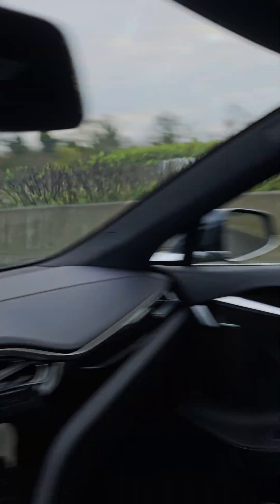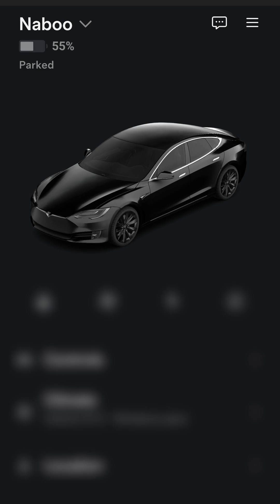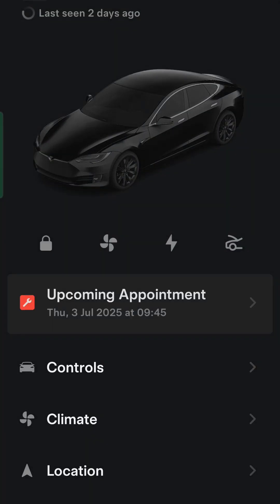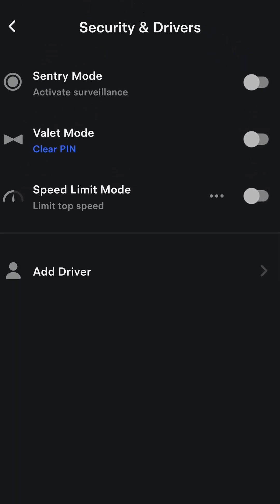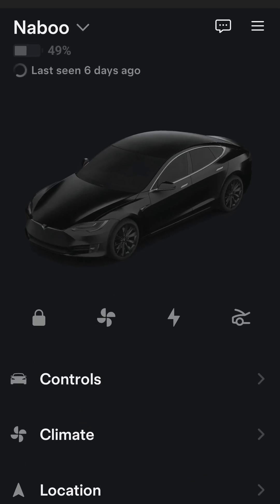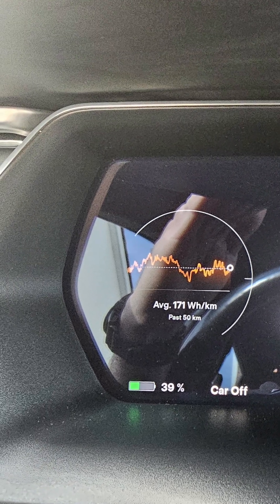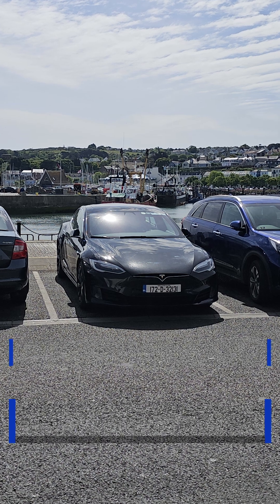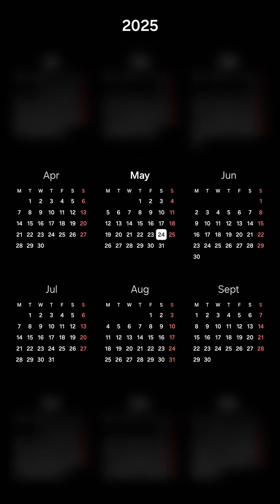Tesla Holiday Battery Drain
Video showing Battery drain on my Tesla Model S 75D with 175.000km
left parked for 4 weeks.

© @everytimeEV 2024